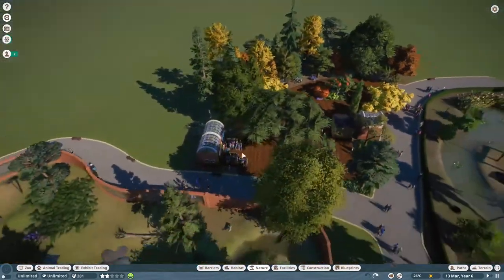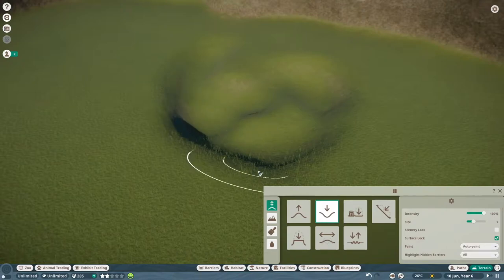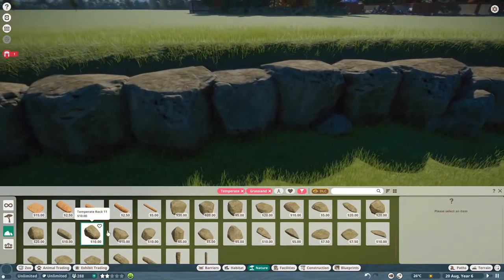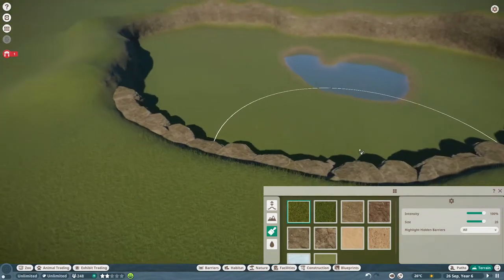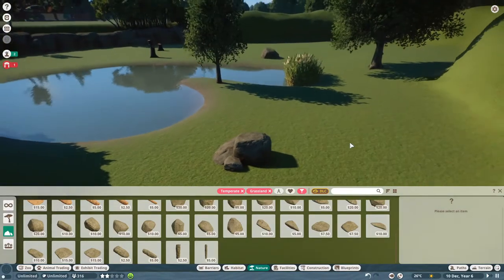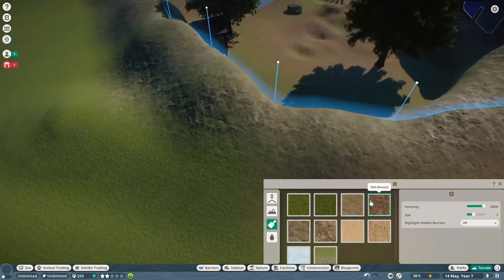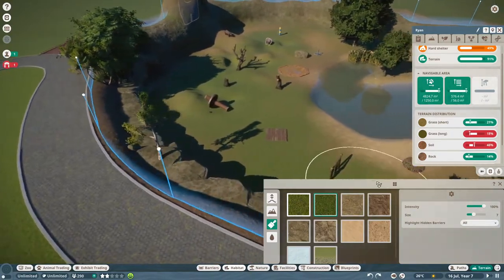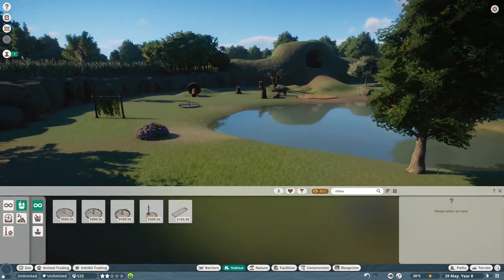FENCE-LESS HABITAT - Indian Rhinoceros - Oxie's Zootorials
An awesome way to make habitats without any barriers! Get creative and use scenery and terrain tools to keep your guests safe and your animals more visible than ever :D